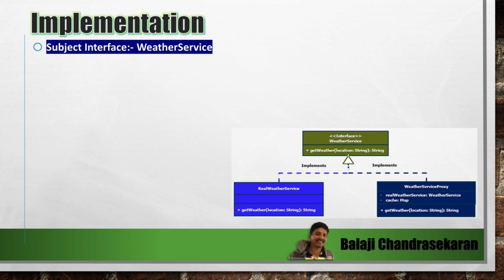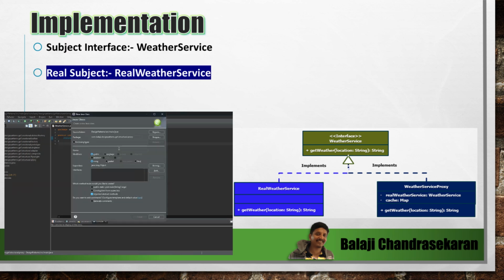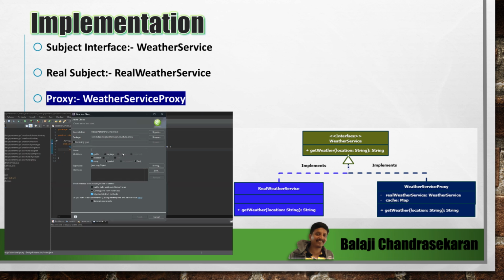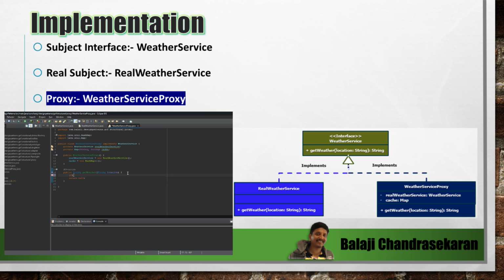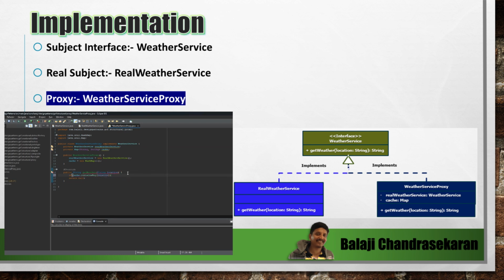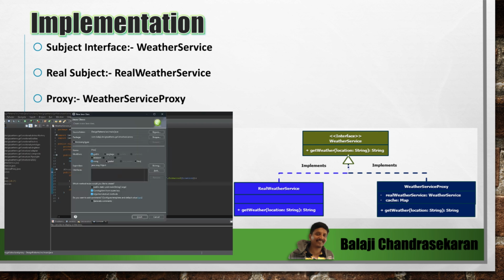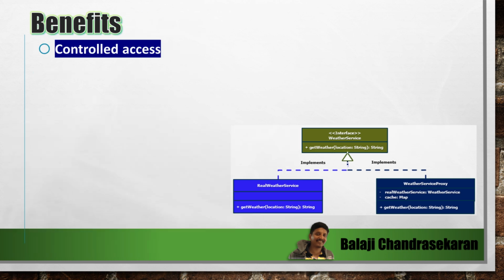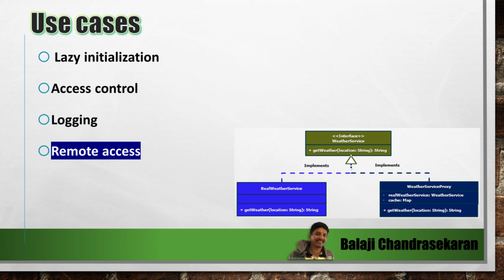Learn the Proxy design pattern (Structural - GOF) and its implementation in Java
The Proxy design pattern is a structural design pattern that provides a surrogate or placeholder for another object to control access to it. This pattern involves creating a proxy object that acts as an interface to the real object, providing additional functionality like lazy initialization, access control, logging, or remote access.